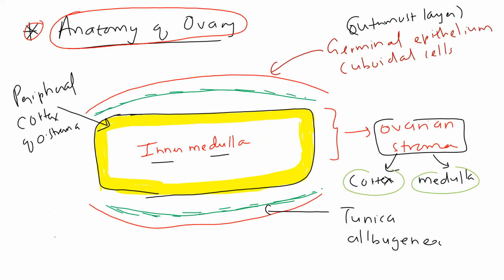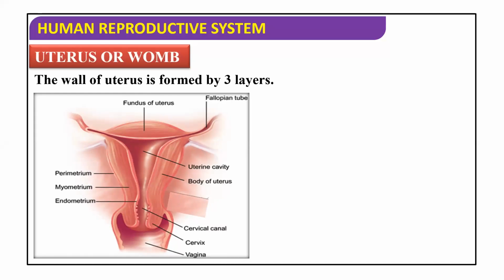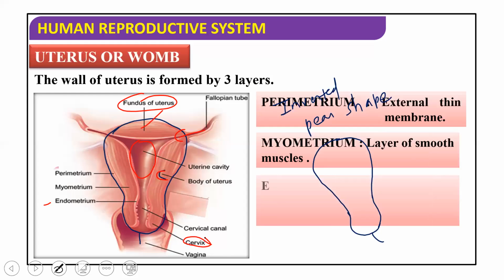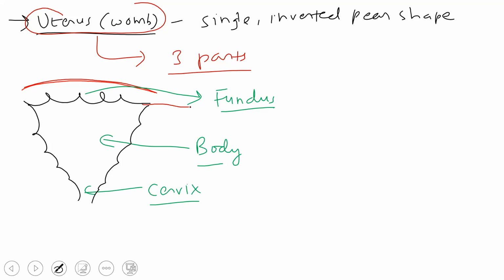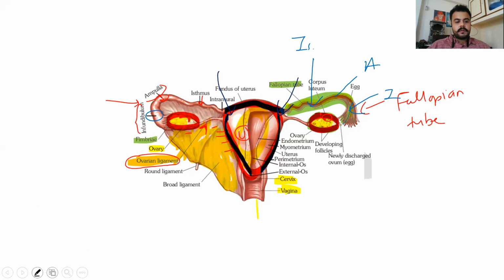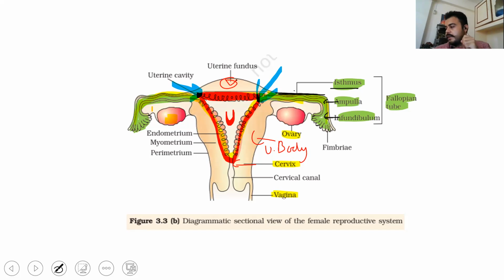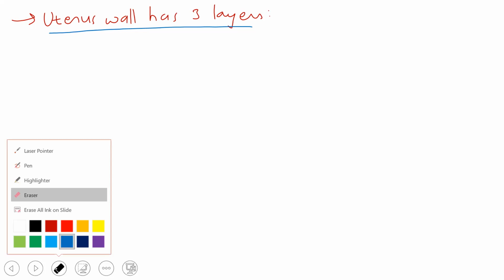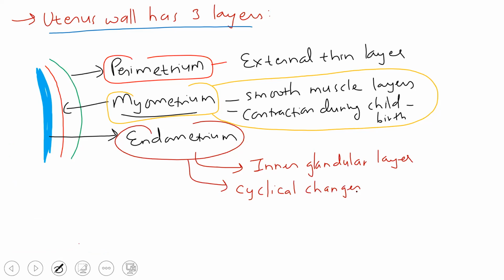Female Reproductive system - Part 2 Ovary Anatomy English